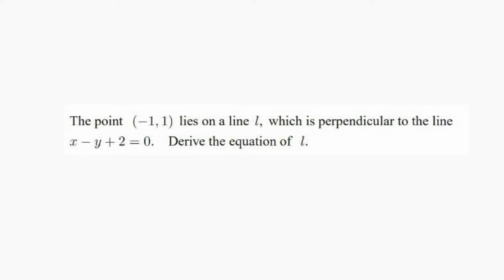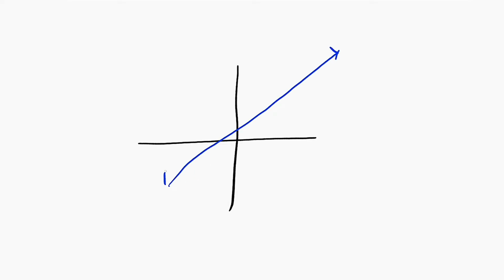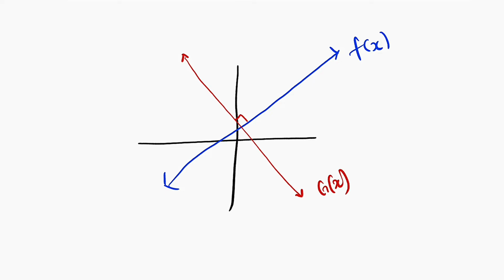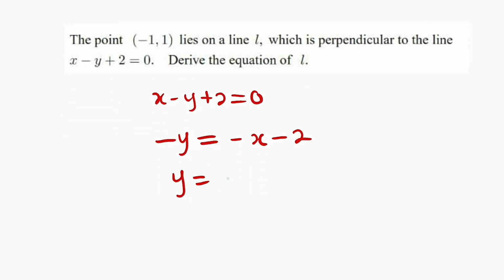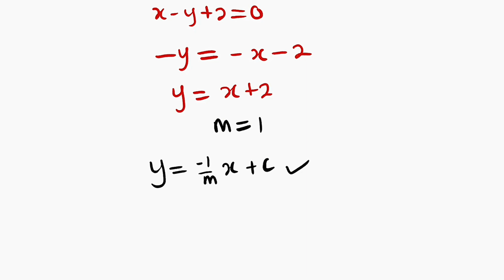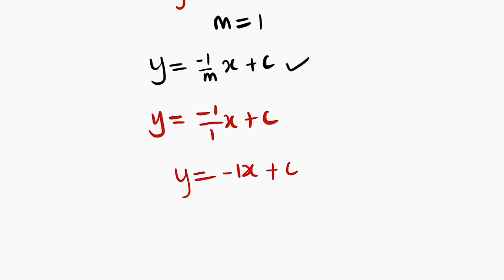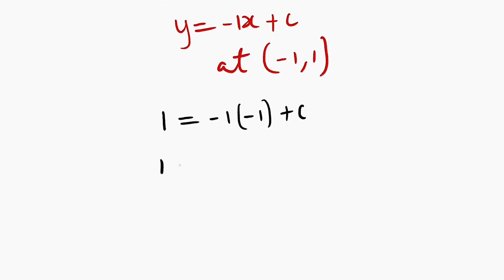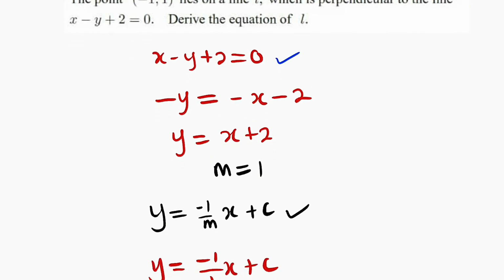How to form equation of a line PERPENDICULAR to a given line